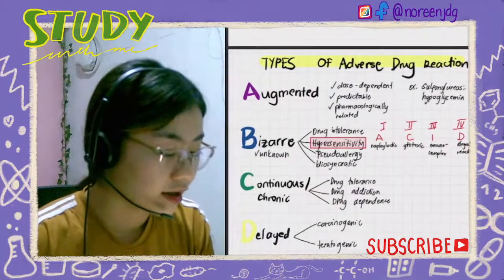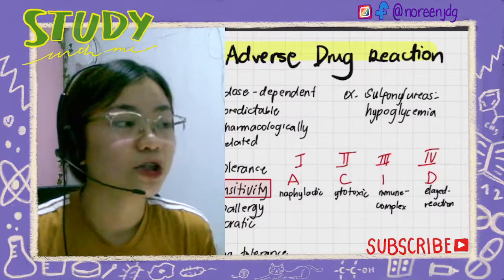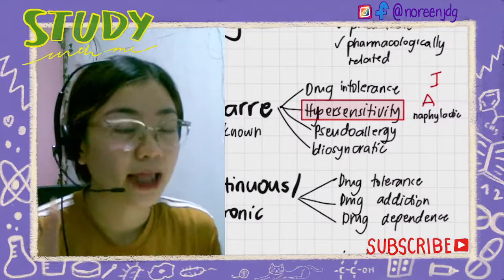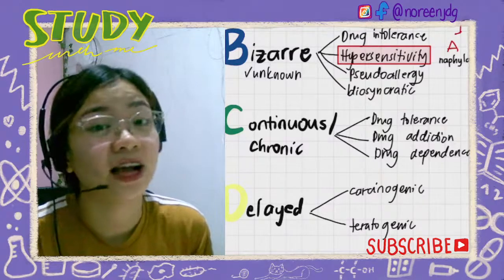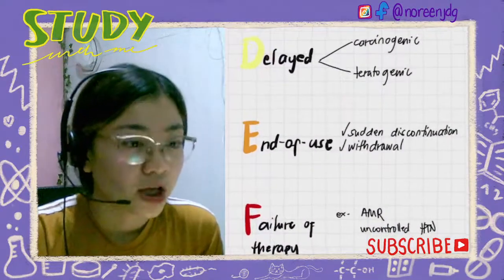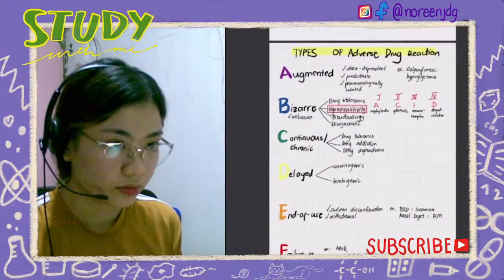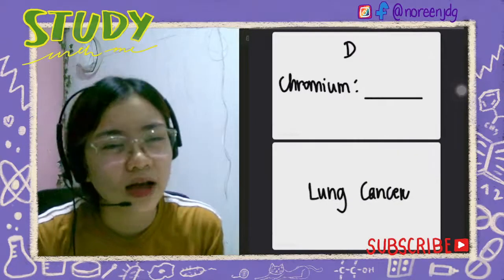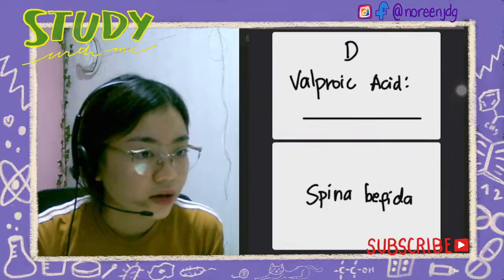Module 4 Pharmacy Board Exam Review (Pharmacology, Pharmacokinetics)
Module 4 is comprise of Pharmacology and Pharmacokinetics (Toxicology, Compatibilities, Adverse Drug Reactions). This module is 15% of the board exam. This is a self-review, in my own pace.

TIME STAMPS
Intro- 1:12- 5:53
Type of ADR Lecture- 7:14- 18:35
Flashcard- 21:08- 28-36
My cat- 28:37- 29:59
Flashcard part 2- 30:00- 41:42
PACOP Toxicology- 41:50- 47:30
PACOP Pharmacology- 47:31- 57:07
Outro- 57:28-59:01